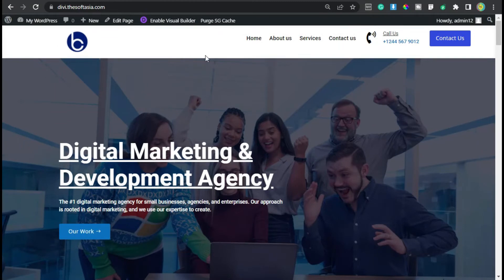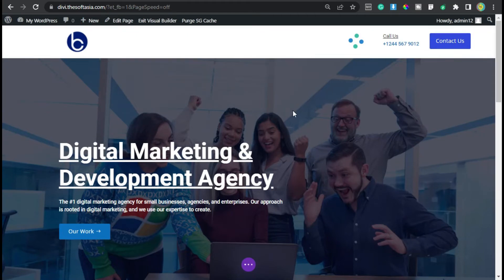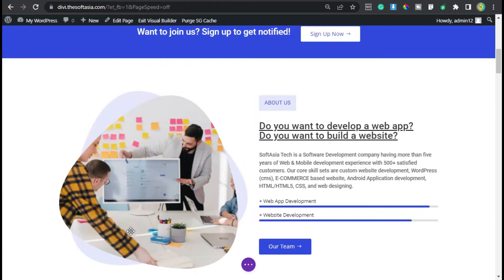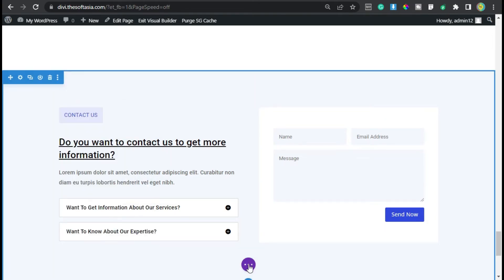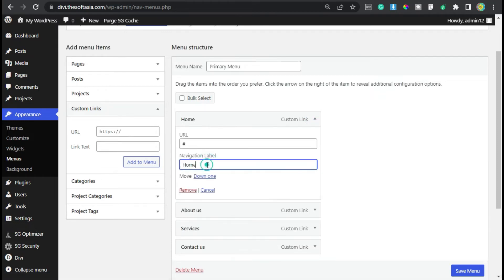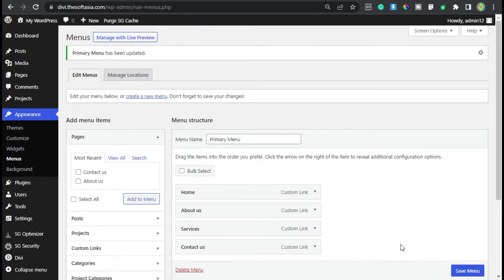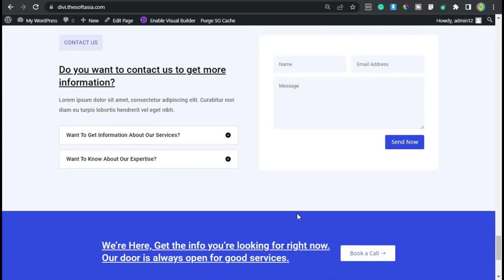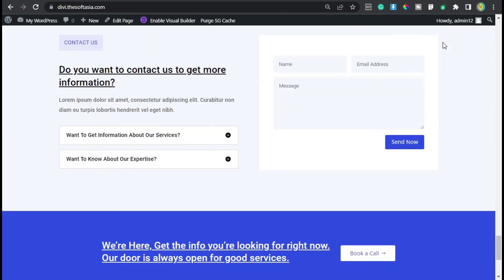24 - Create Navigation Menus - How to Build a WordPress Website with Divi (Step-By-Step)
In this video, I will show you how to create 'Navigation Menus with a Divi theme in the WordPress website.

Navigation Menus in Divi
Create Navigation Menus
Create Navigation Menus 2022
Create Navigation Menus with Divi
Create Navigation Menus with Divi 2022